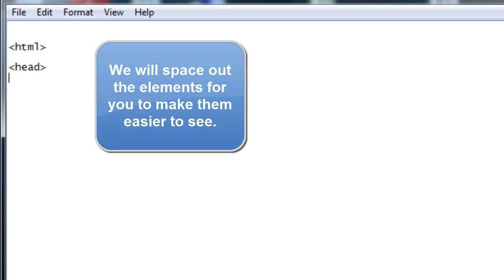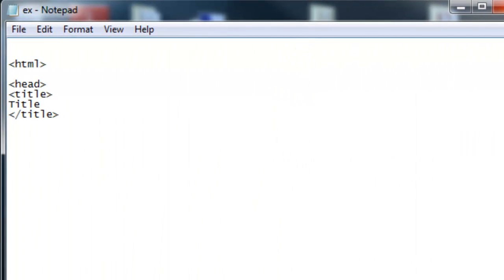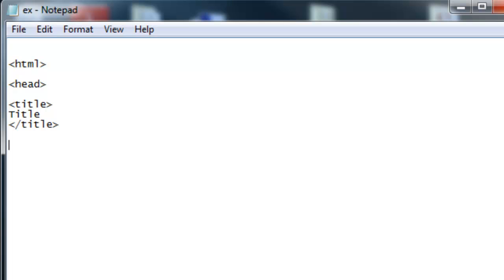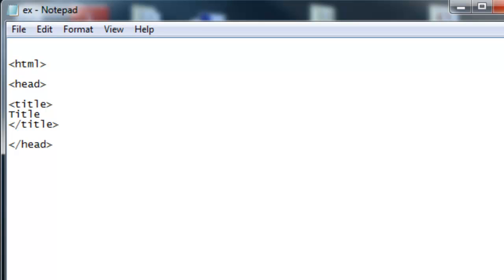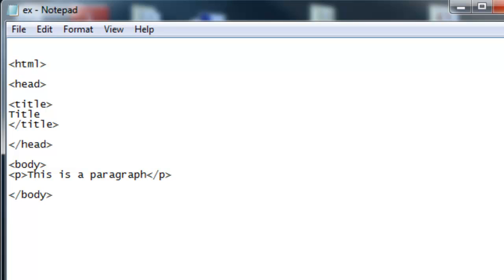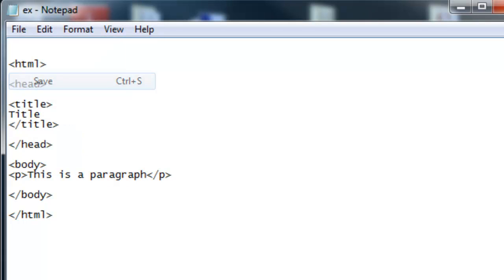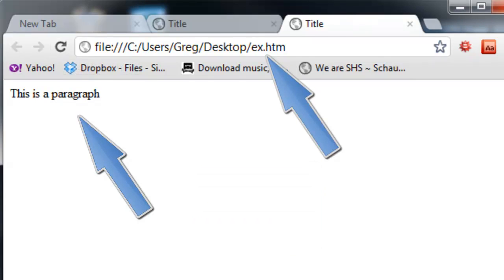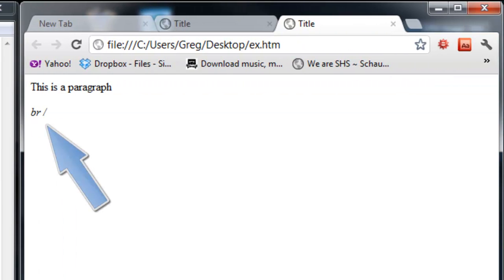What to know before you start basic HTML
This is part of the GreLig Basic HTML tutorial. It will let you know what you need to before starting.